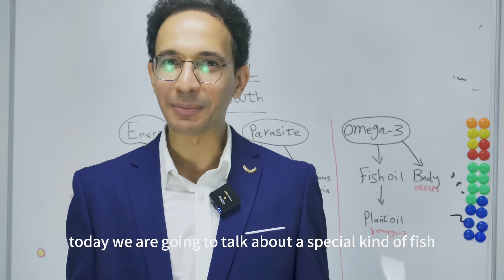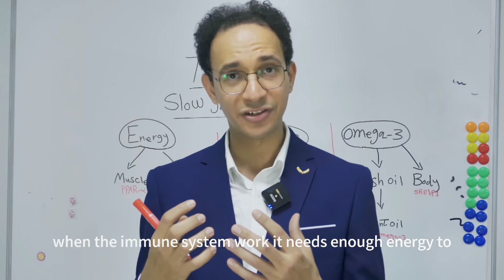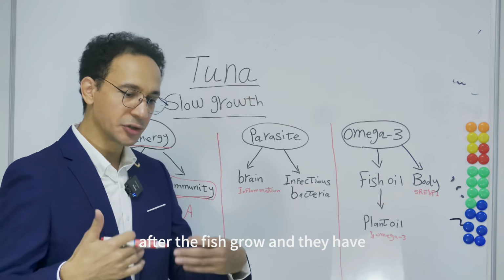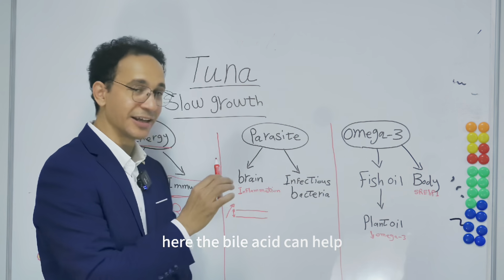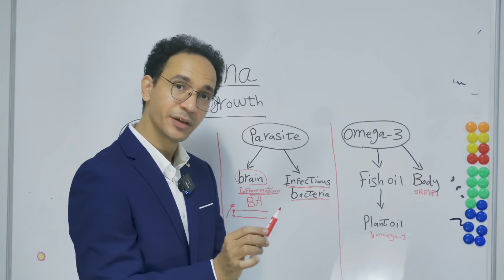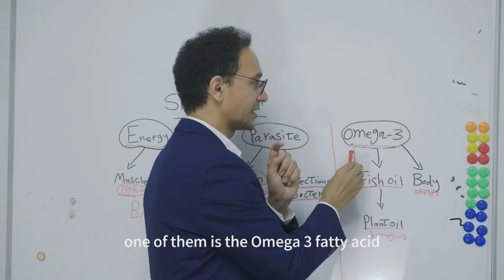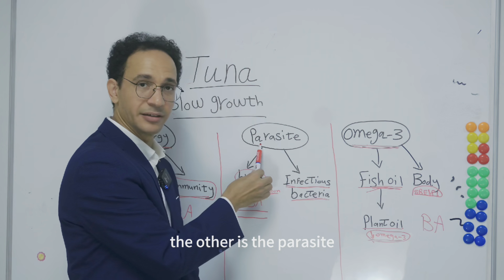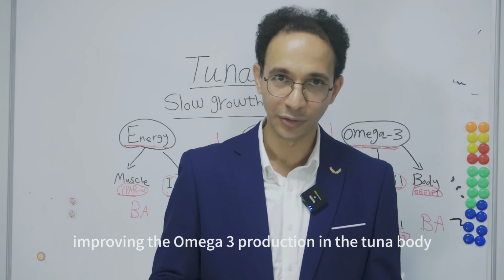Tuna liver health ｜ key factor affecting growth rate and immunity status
Today we will talk about : Tuna growth｜bile acids could be helpful by strengthen the immune system and preventing the bacterial infection.

1:04 muscle grow so they need more energy
4:19 parasite infection
5.13 omega-3

linkedin:   / yutong-xie-68007a276   and I’ll work with you to find the answers.